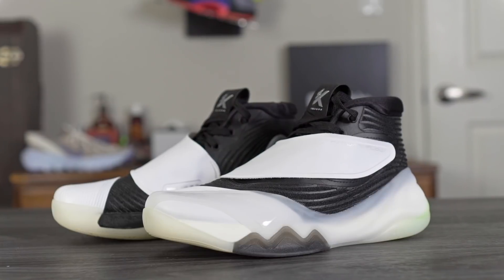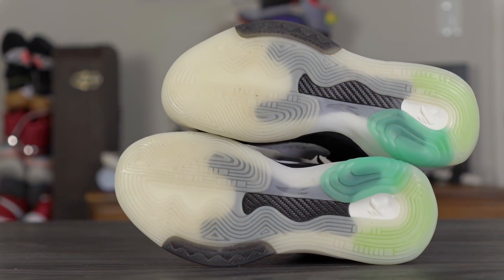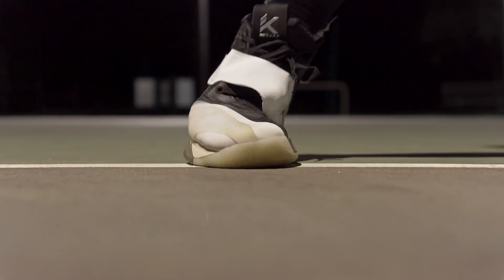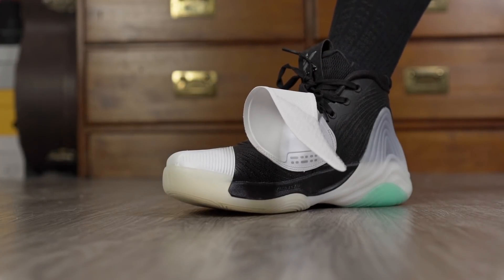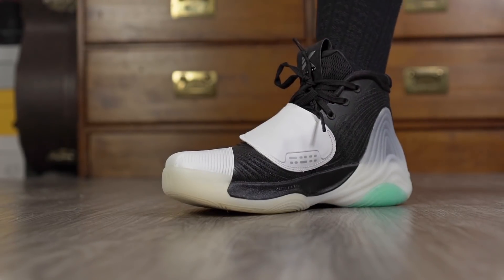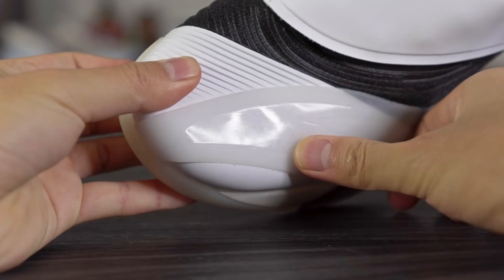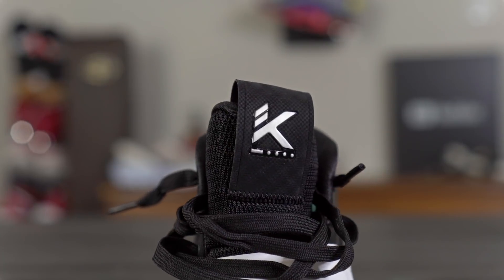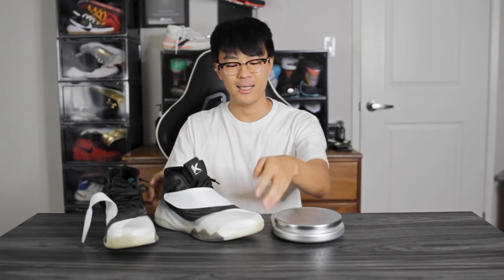Anta KT 6 Performance Review! Klay Thompson Ball Shoe!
Here's my performance review of the Anta KT 6! Klay Thompson's 6th signature shoe with Anta!